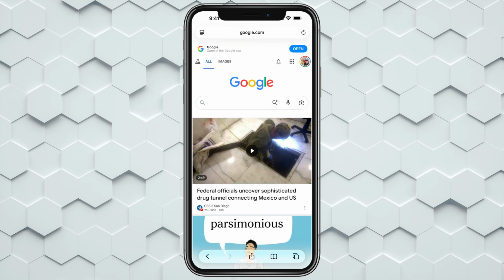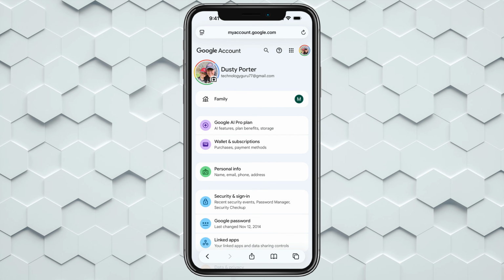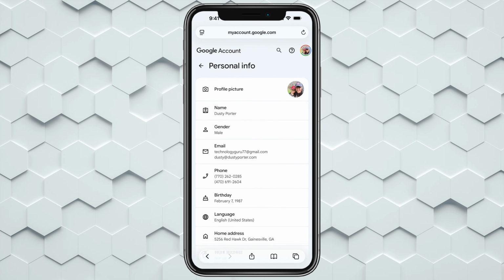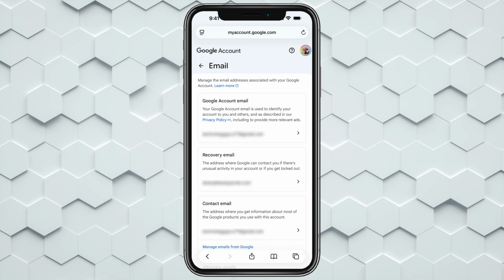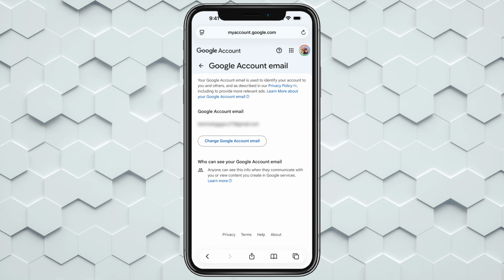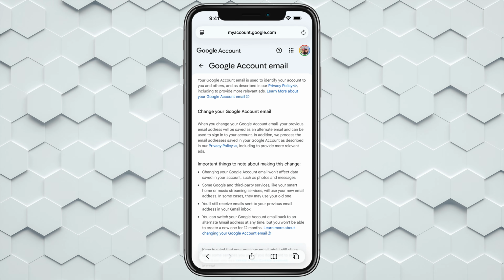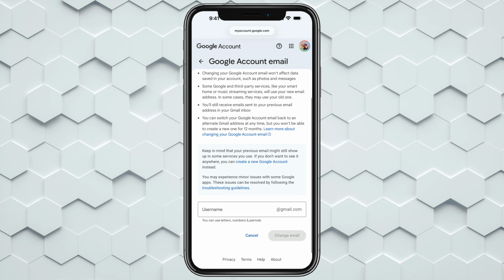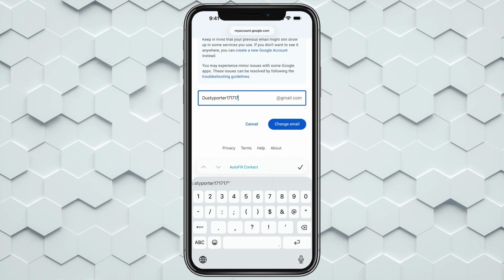How To Change Your Gmail Address | Without Losing ANYTHING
Learn how to change your Gmail address without losing anything — your emails, files, photos, and account history all stay intact. Full step-by-step walkthrough below.

Google finally lets you change your @gmail.com address without creating a new account. In this tutorial I show you exactly where the new setting lives, how to switch your address in a few clicks, and what to do if the option hasn’t reached your account yet.

My YouTube Film Gear:
🎤 Audio Interface

🎤  My Weekly Creator Podcast:

00:00 Change Gmail Address Intro
00:14 Open Google Account Settings
00:33 Go to Personal Info
00:44 Find Google Account Email
01:01 Sign In and Start Change
01:11 Important Notes Before Switching
01:26 Choose New Email and Confirm
01:45 Old Address Forwarding and Wrap Up